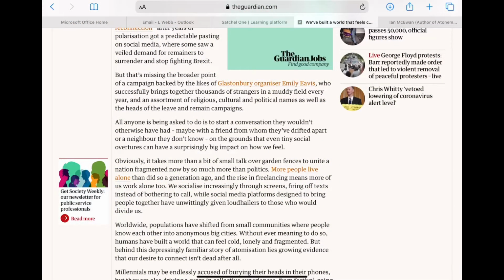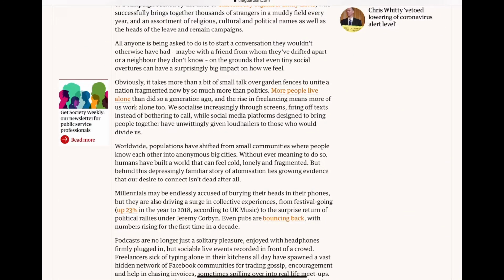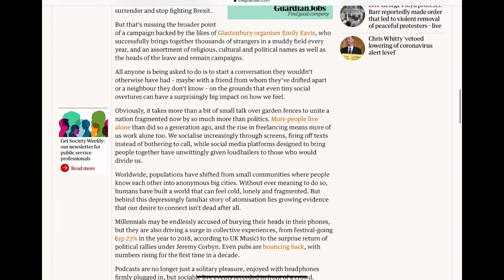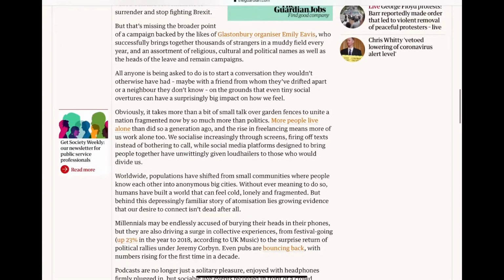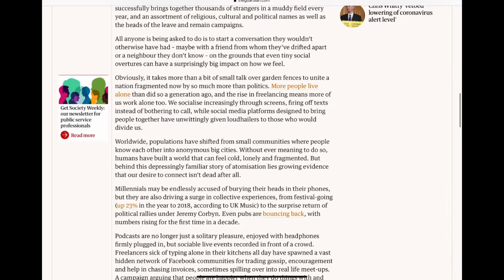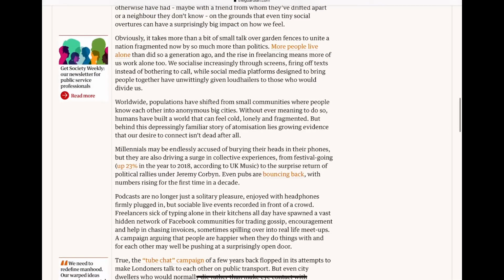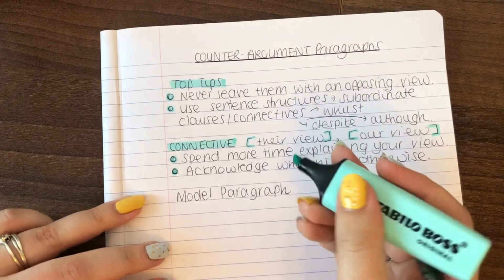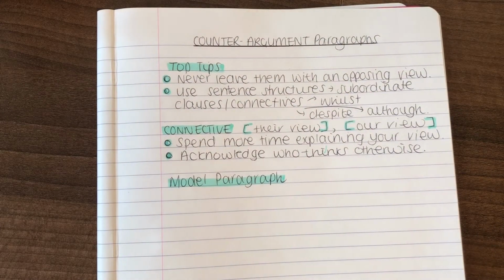Viewpoint Writing - Counter-Argument (Paragraph 3)